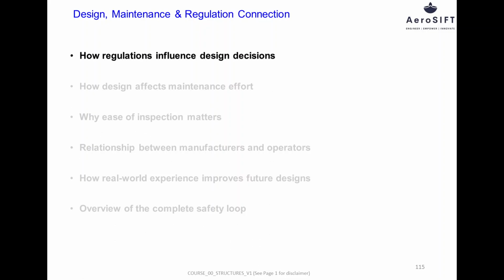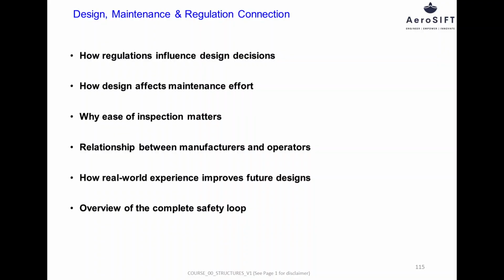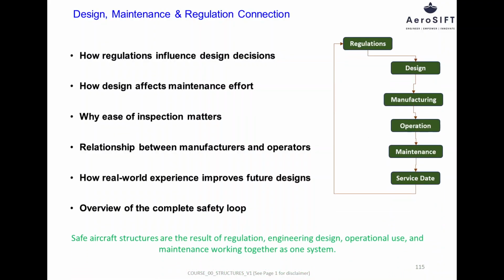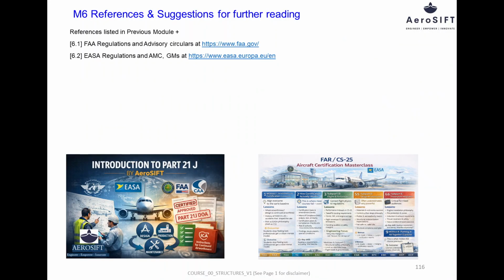Aircraft structures introduction M6 L14 Design, Maintenance & Regulation Connection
In this video, we explore how regulations, design, maintenance, and real-world operation are all tightly connected in aircraft structural safety. Airworthiness rules shape structures from the first sketch, requiring damage tolerance, redundancy, inspectability, and defined safety margins. Design decisions—such as access panels, joint layouts, and material selection—directly affect how easily aircraft can be inspected and maintained in service. Operators then provide real-world feedback through maintenance findings and operational data, which improves future designs and updates regulations.

The key message: aircraft safety is a continuous loop where regulation, engineering, operation, and maintenance work together as one integrated system